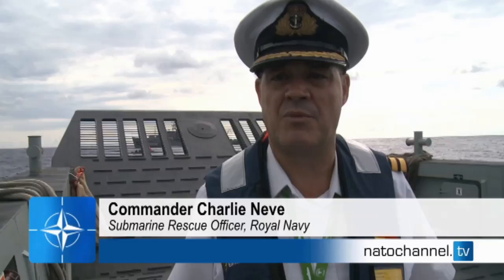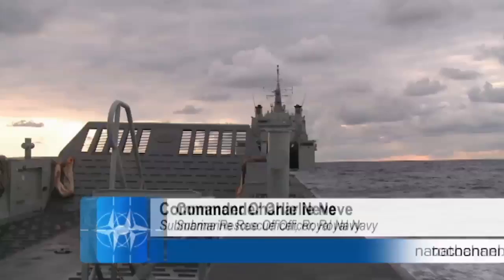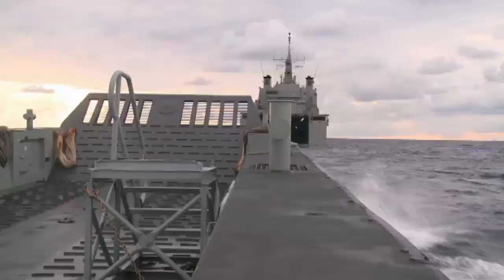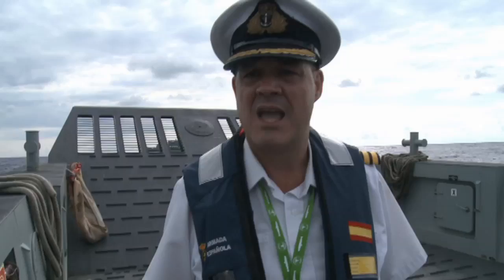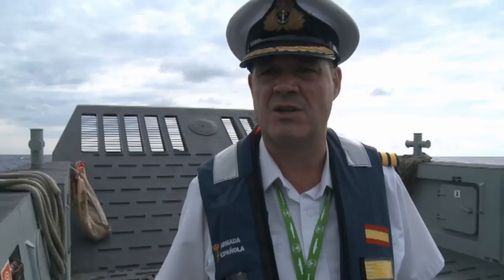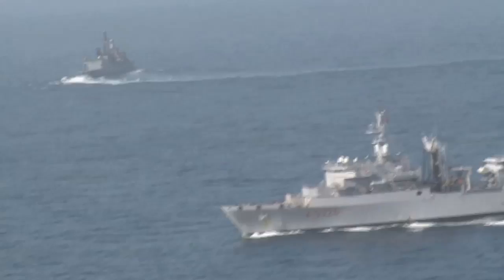Exercise Bold Monarch 2011: Submarine rescue at sea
NATO submarine rescue exercise improves international cooperation for saving human lives.

Cartagena, Spain - A demonstration of submarine rescue operations, in the framework of Exercise Bold Monarch 2011, took place today at the presence of Admiral Giampaolo di Paola, Chairman of NATO's Military Committee (CMC), Gen Nikolay Makarov, Chief of Joint Staff of Russian Federation Armed Forces and Admiral General Manuel Rebollo Garcia, Chief of the Spanish Navy, along with other NATO Officials.

The exercise Bold Monarch is the world's largest event of this kind, bringing together every three years submarines, ships and aircraft from both NATO and non-NATO countries. The 2011 edition includes the participation of Russia, marking it as the first time a Russian submarine participates in any NATO exercise.
Bold Monarch 2011 is designed to maximize international cooperation in submarine rescue operations -- a critical capability for NATO and for all the submarine-operating nations.

During the 12-day exercise, submarines from Portugal, Russia, Spain and Turkey were 'bottomed' in a sea area just off the southern coast of Spain. Rescue forces equipped with a range of sophisticated debris clearance, diver-assisted gear and submarine rescue vehicles from Italy, USA, Russia and Sweden, together with a jointly-owned rescue system from France, Norway and United Kingdom engaged in a series of rescue operations for the "sunken" submarines. The exercise will conclude in the next days with a 48-hour coordinated rescue and evacuation operation for some 150 survivors, including many simulated casualties, from a 'disabled' submarine.

During the visit to the ships, submarine and rescue systems, the Chairman of the Military Committee was briefed on how this exercises can greatly contribute to enhance partner interoperability, providing specific military training, coordinating military assistance, and cooperating with the chain of command of key nations. Compatibility between rescue assets, standardization of procedures, coordination and cooperation between all national elements, both military and civilian, were among the exercise's objectives shown. The exercise is proving invaluable also for testing the command and control of this kind of incidents under internationally-agreed NATO procedures.

During the demonstration CMC and General Makarov were 'rescued' from the Russian submarine through a NATO rescue systems, providing a concrete example on how platforms and procedures can successfully mate.

Thanking the Spanish Navy for hosting the exercise, Admiral Di Paola said that "Exercises like the Bold Monarch 2011, beside the great value of all the objectives in term of improving safety and interoperability at sea, show how much interest and enthusiasm there is, within NATO and beyond, in strengthening networks in the field of cooperation and security."

General Makarov also stressed the importance of these successful exercises, in light of joint efforts to save human lives.